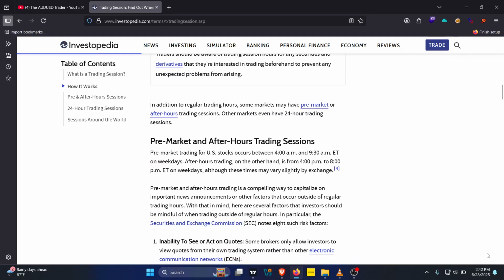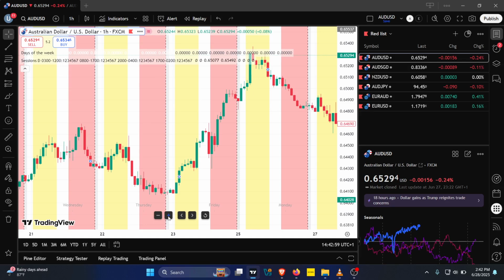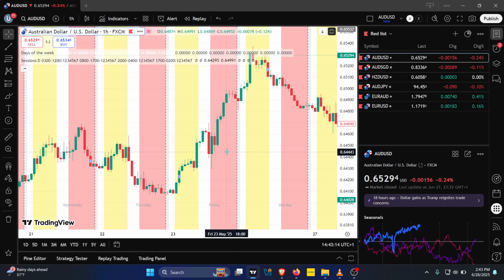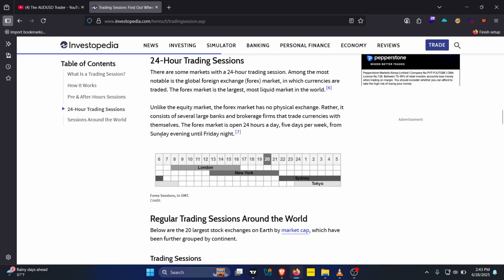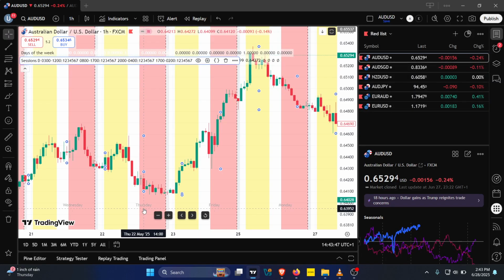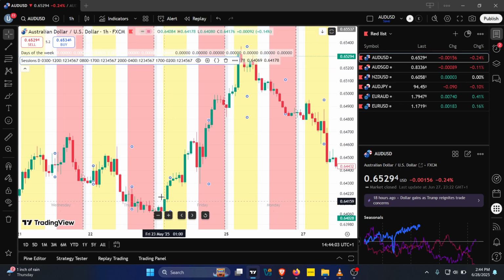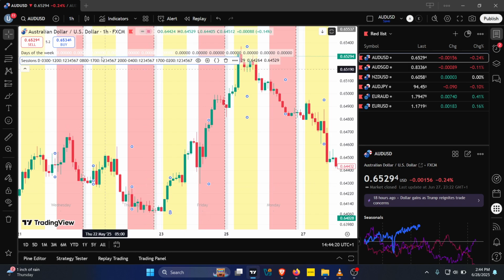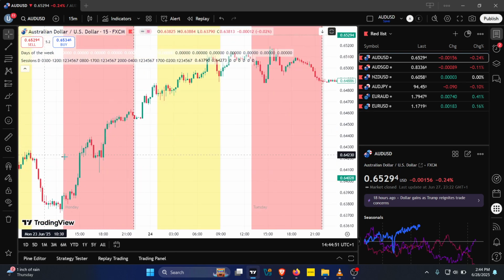Forex Trading For Beginners (AUDUSD) Buy And Sell Setup 2025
Do you struggle to know when to buy and when to sell AUDUSD? In this video, I break down simple but powerful techniques to identify the best entry and exit points for your AUDUSD trades.

- How to know when to buy AUDUSD
- How to know when to sell AUDUSD
- Key support and resistance levels for confirmation
- Fundamental and correlated pair analysis for AUDUSD
- Live chart examples with clear explanations

Mastering AUDUSD buy and sell decisions will improve your win rate, boost your confidence, and grow your trading account consistently.